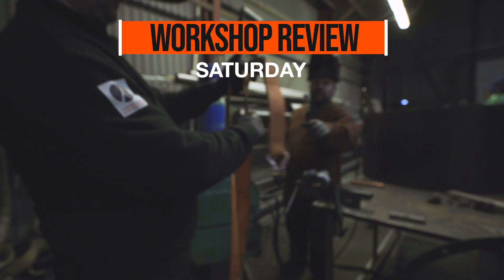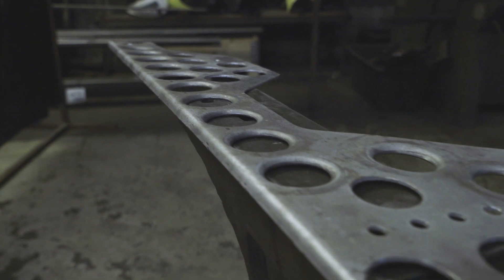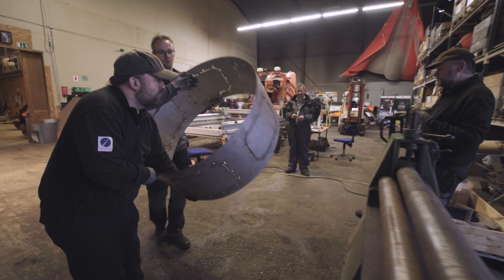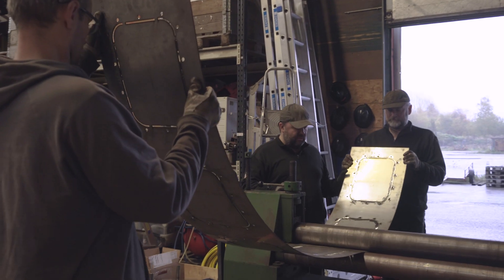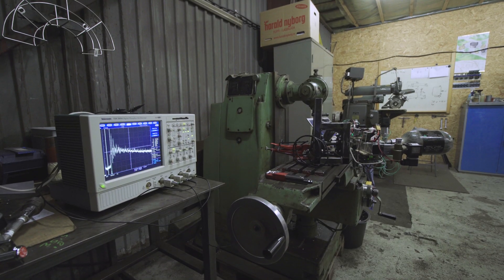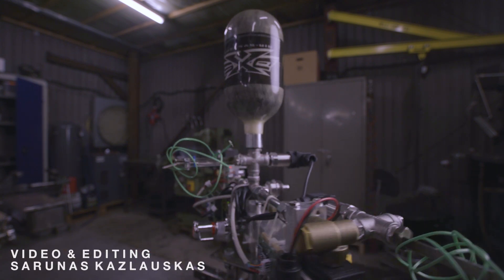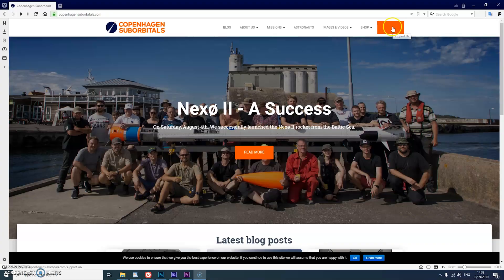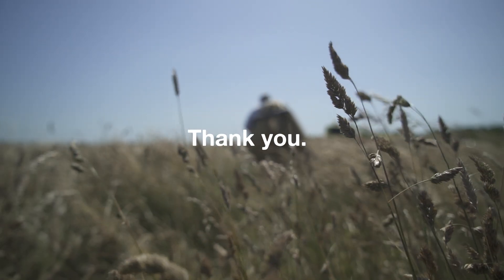Space Capsule Prototype & Inter-tank Section | INSIDE THE ROCKETSHOP: Episode 8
Compliment us by wearing our apparel (US) (EU)

In this video we go through the current projects for our crewed suborbital Spica rocket which took place on Saturday, October 26th. Spica will be the biggest and most powerful home built rocket that will open up space for volunteer, amateur astronauts.